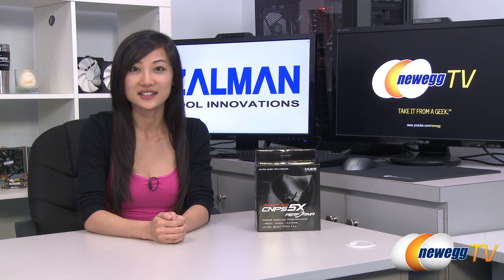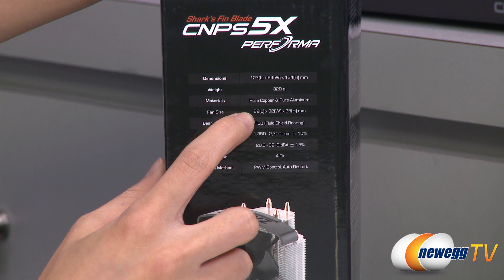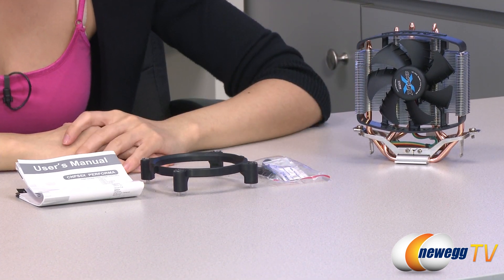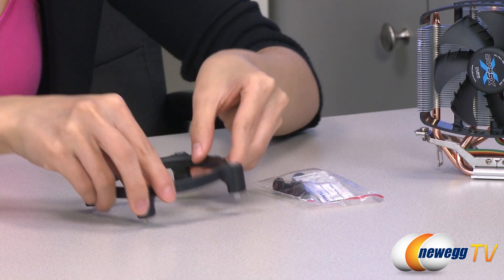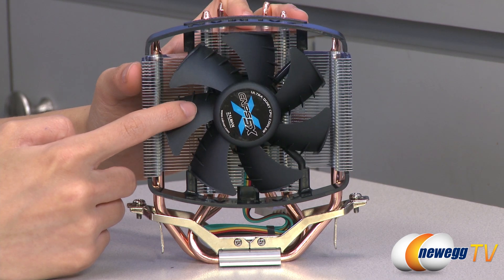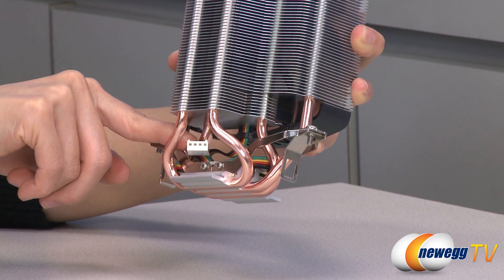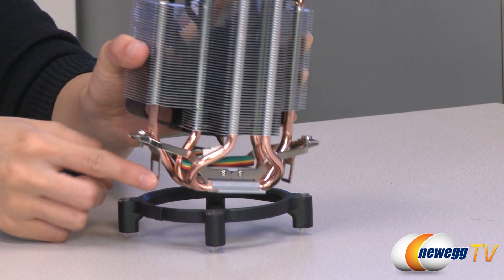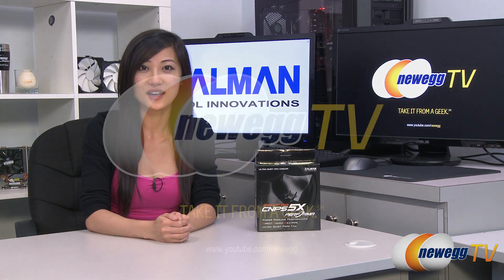Newegg TV: ZALMAN CNPS5X Performa 92mm FSB Powerful Cooling Performance CPU Cooler Overview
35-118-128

The ZALMAN CNPS5X Performa is a quiet, yet powerful CPU cooler on a budget. An ultra quiet 92mm PWM fan with fluid shield bearing, three heatpipes and aluminum fins combine to deliver efficient heat dissipation to keep your CPU cool. Broad socket compatibility makes it suitable for almost all the mainstream motherboard platforms.

ZALMAN CNPS5X Performa 92mm FSB (Fluid Shield Bearing) Powerful Cooling Performance CPU Cooler

- Credits -
Presenter: Joanne
Producer: Lam
Camera: Anna
Post-Production: Anna